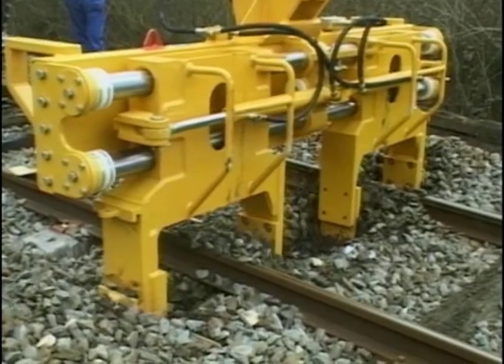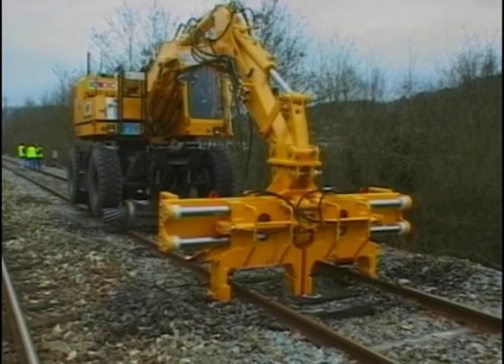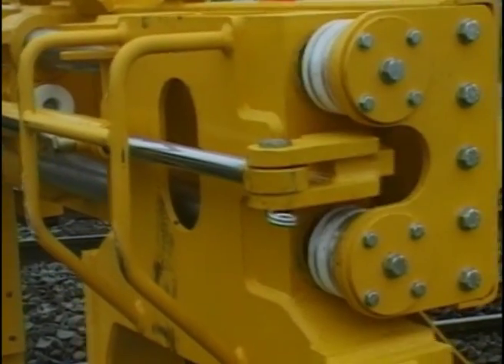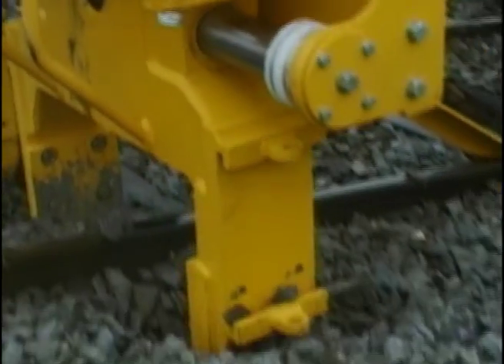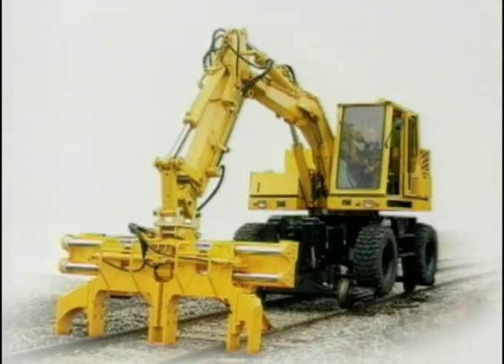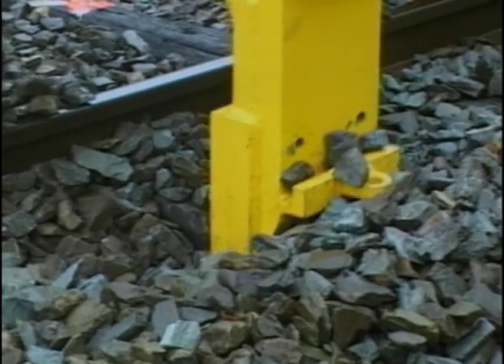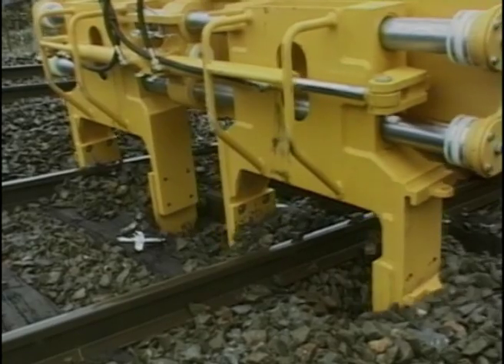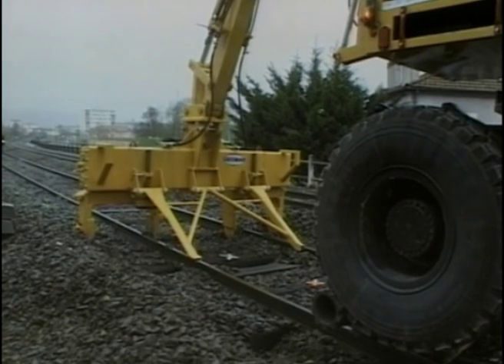ODC TIE REPLACEMENT METHOD - Geismar, Modern Track Machinery, Inc.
Geismar - Modern Track Machinery, Inc. -
Used prior to Tie Replacement to prevent "humps"
4 or 6 paddles develop 4 tons force for clearing all types of ballast
300 or 600 mm clearing depth
540 mm clearing stroke
For standard or broad gauge
Mass: 2 tons